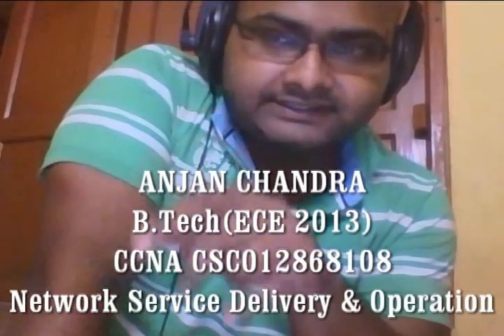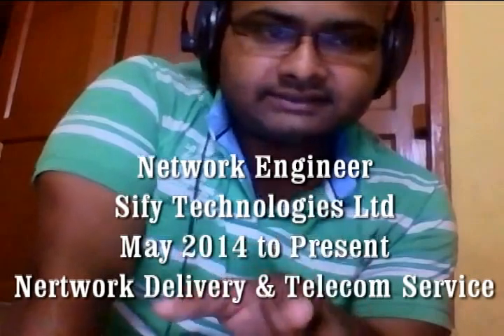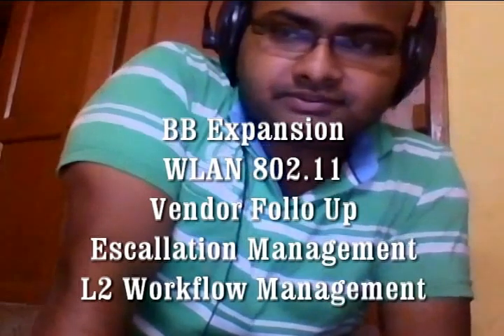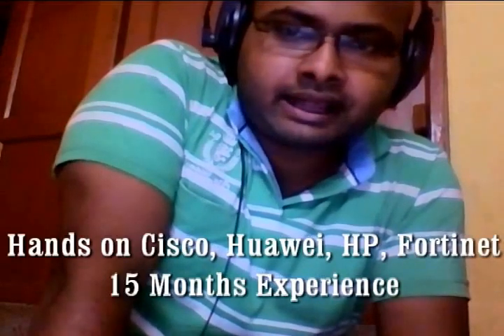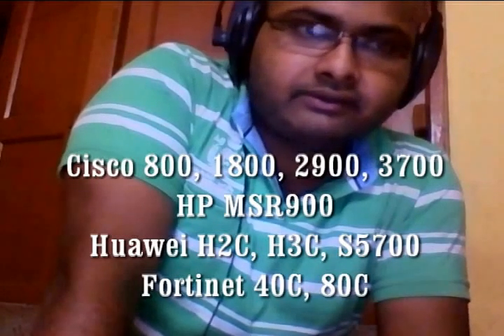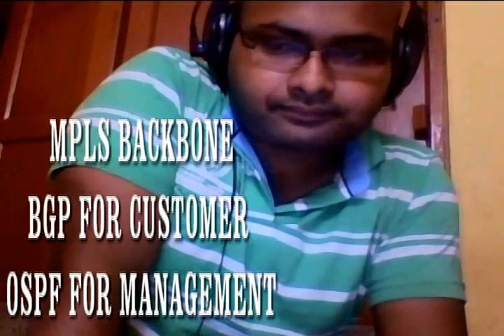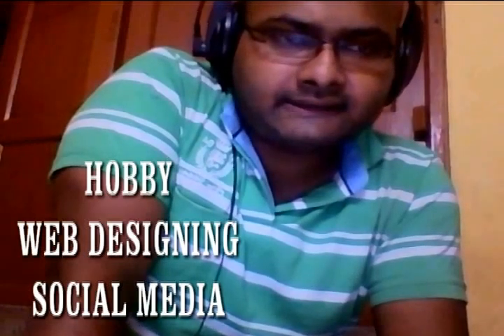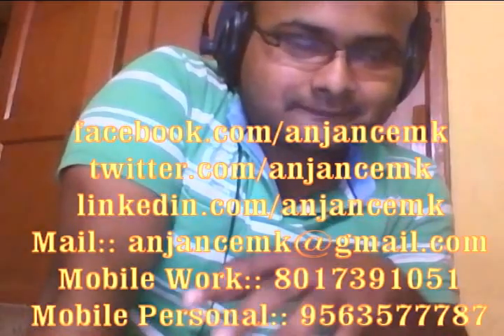Video Resume Anjan Chandra Aug 2015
Video Resume of Anjan Chandra dated 15th August, 2015

By Anjan Chandra
B.Tech(ECE) | CCNA Certified